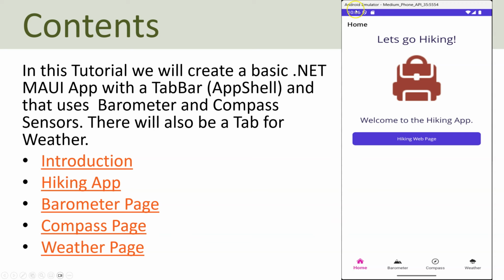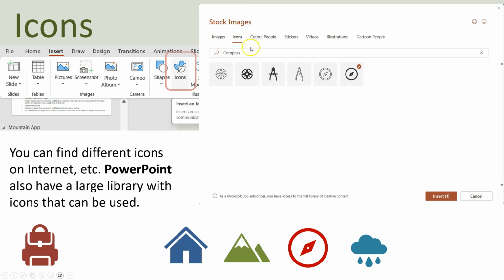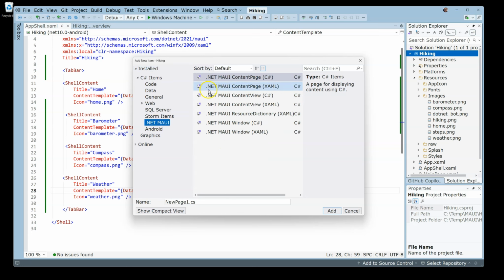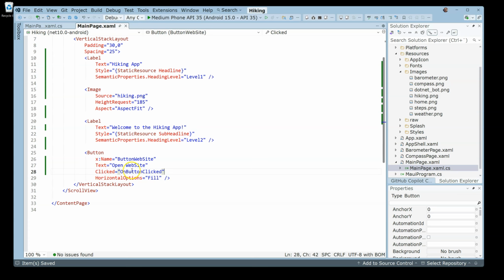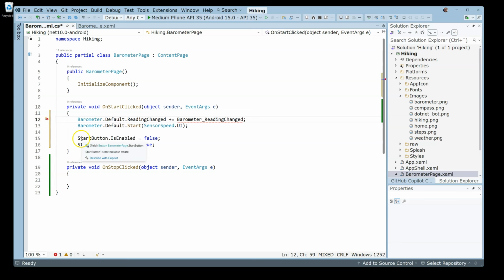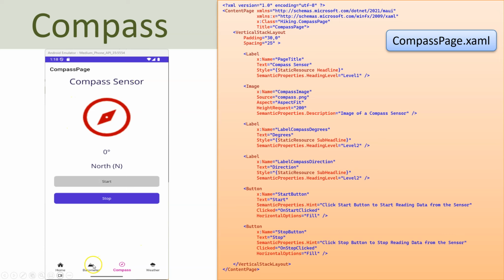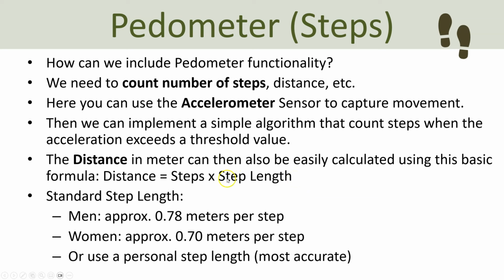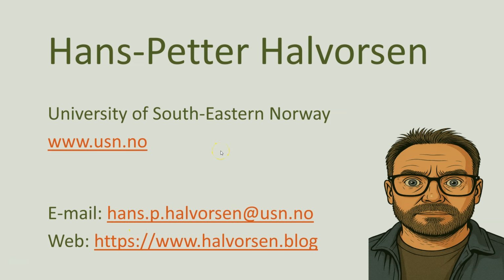Hiking App - Using AppShell and Sensors in .NET MAUI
This tutorial shows how you can create a Navigation Bar using the AppShell and TabBar  in your .NET MAUI App on an Android Device. In addition we will read data from different Sensors like Barometer, Compass and Accelerometer. We will create a basic Hiking App where these things will be demonstrated.
The .NET MAUI framework is developed by Microsoft. With .NET MAUI we can create Apps for Android, iOS, Windows and macOS in Visual Studio, C# and XAML. You can also use Visual Studio Code with the .NET MAUI extension for Visual Studio Code.